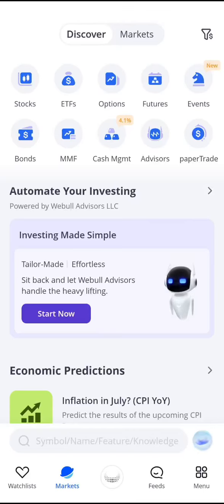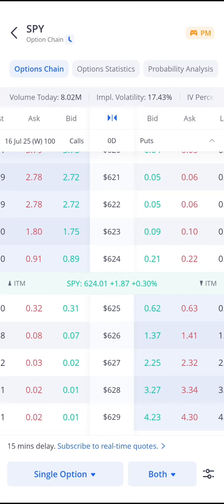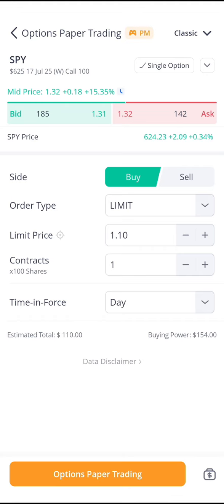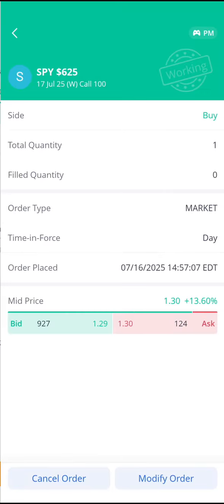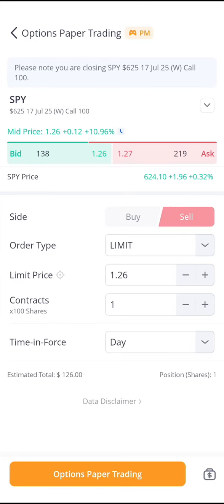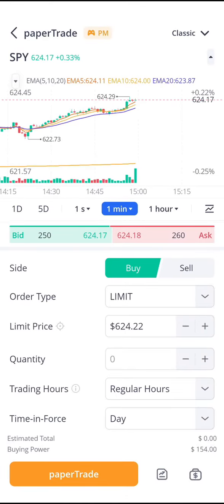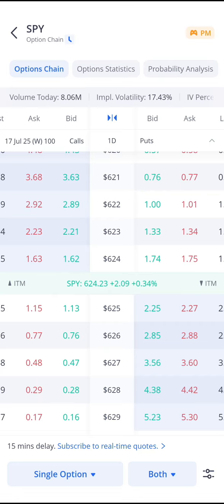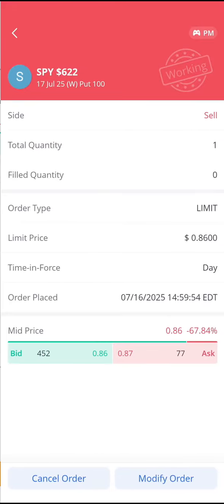July 19, 2025 | 5% DRIPPERS | How to Enter a Paper Trade on Webull